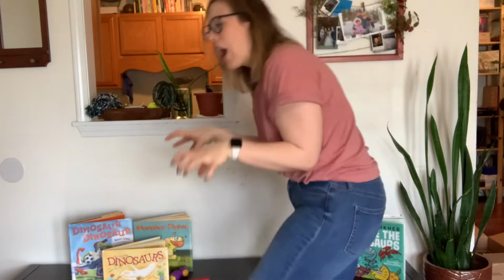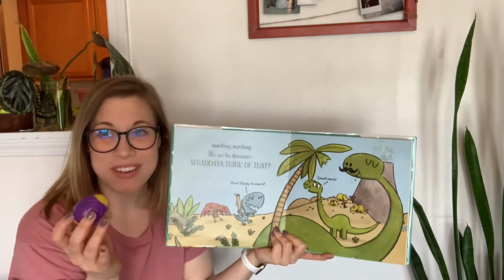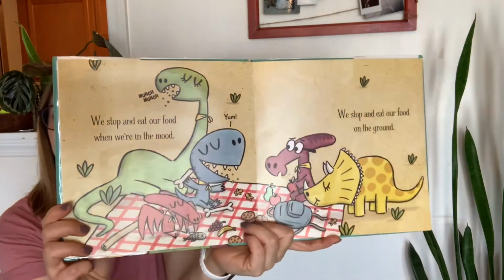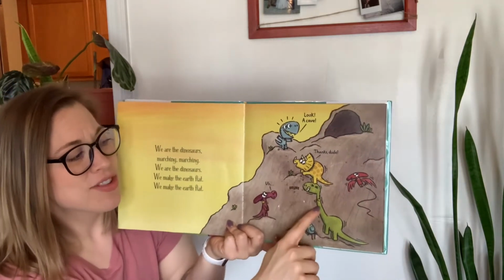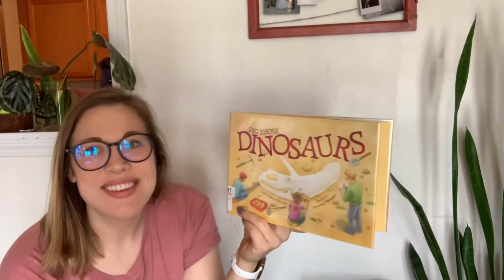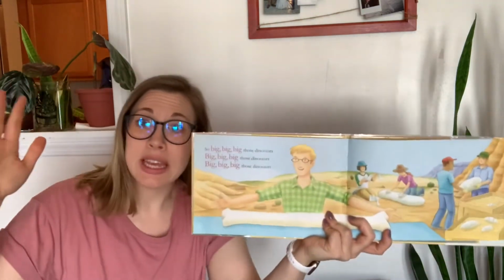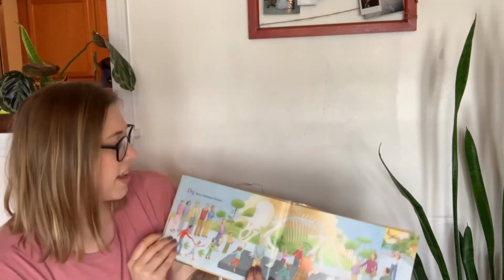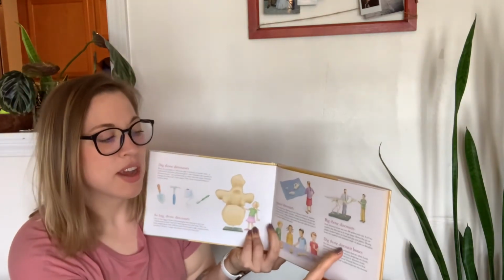Family Singalong - Dinosaurs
A virtual sing-along and read-along that’s fun for the whole family! Join Mrs. Sam for a family sing along about dinosaurs. Sing songs to build new vocabulary, read books about dinosaurs, and find play in every day as we develop early literacy skills through singing, reading, playing, talking and writing. Videos premiere on Randolph County Public Library Facebook and Randolph County Public Library YouTube every other Tuesday at 10:00 AM.